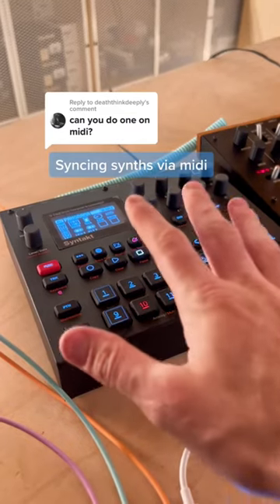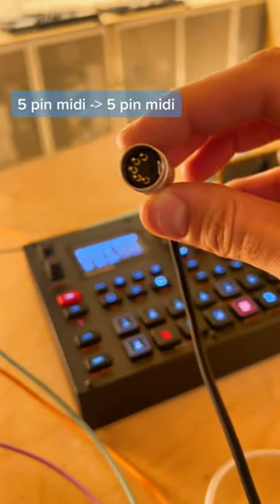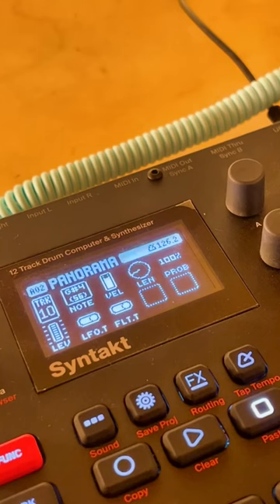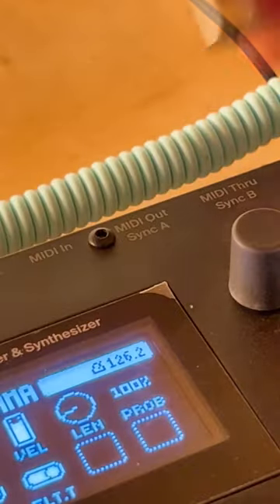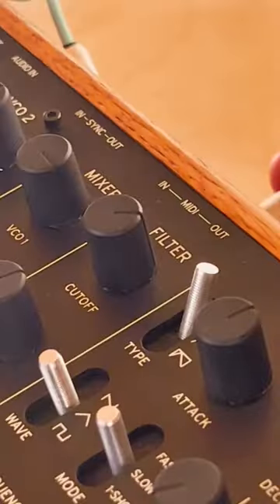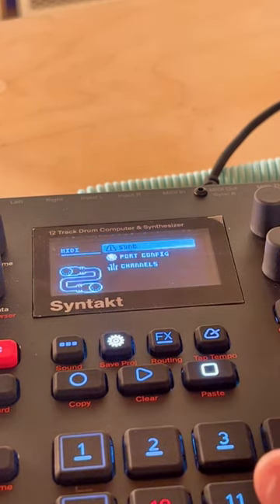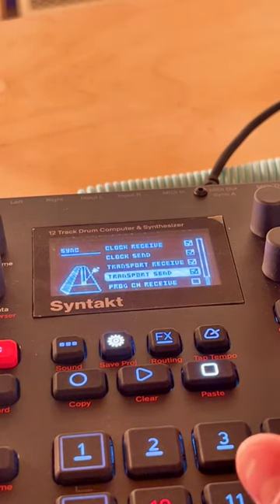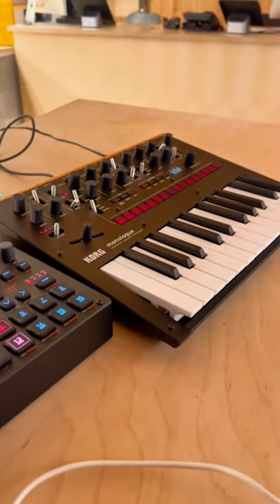How to sync synths via midi